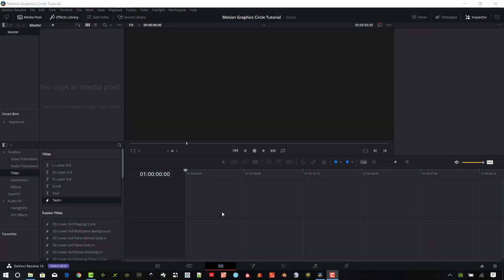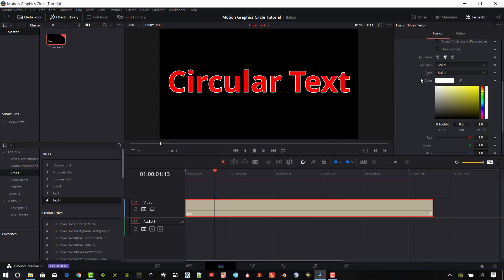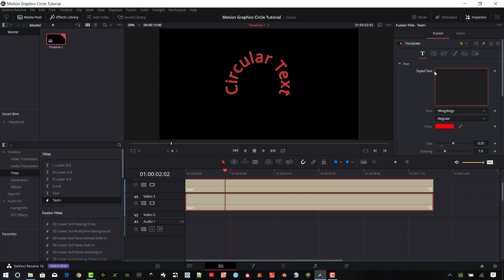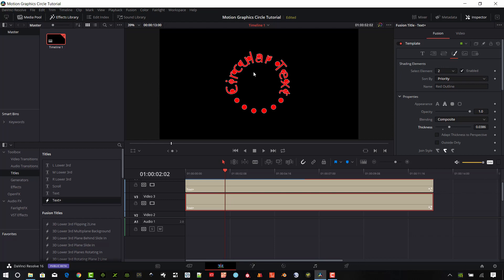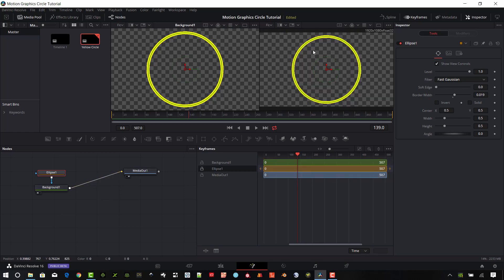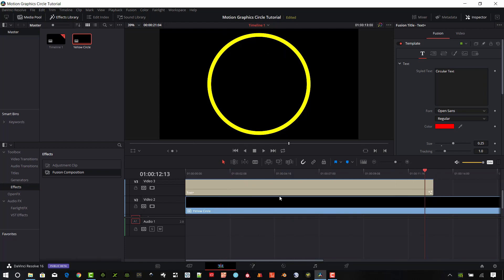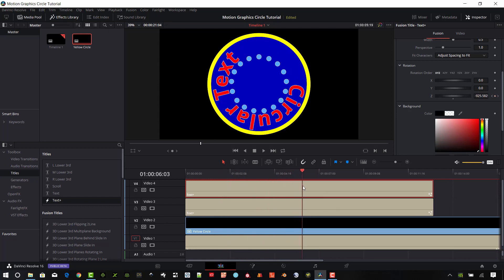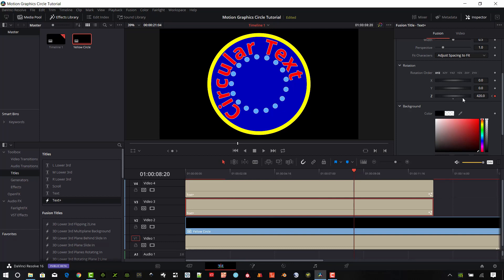Davinci Resolve 16 Circular Motion Graphics Basics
Learn the basics of Motion Graphics in Davinci Resolve 16 with this circular motion graphics example tutorial.  To demonstrate Davinci Resolve motion graphics I will show how to make shapes using text and Fusion and rotate, spin and animate the graphics to make a cool opening text logo video or outro video graphics.  This includes creating simple text animation in Davinci Resolve 16.  By using Text+ most of the difficult operations in Fusion can be avoided with simple menu animated objects in Davinci Resolve 16.